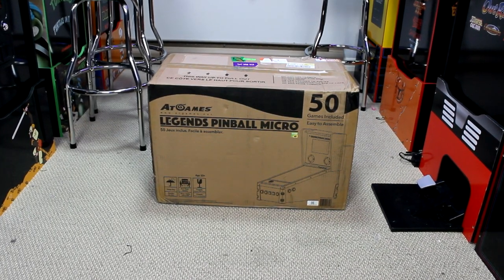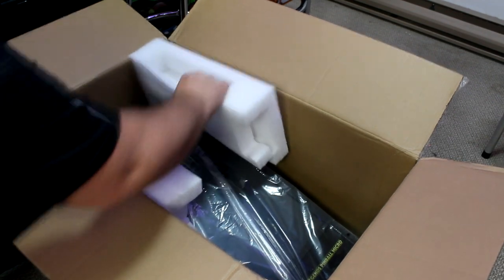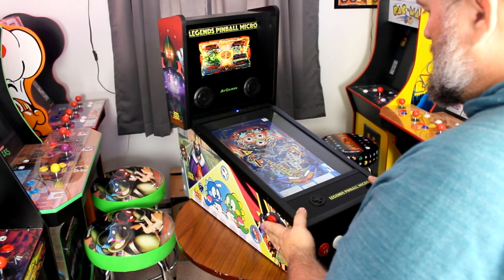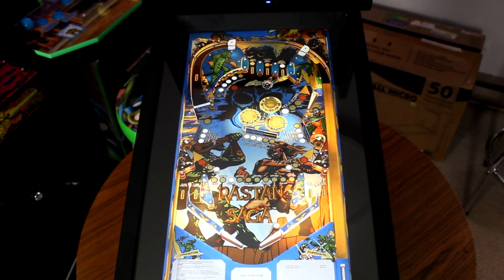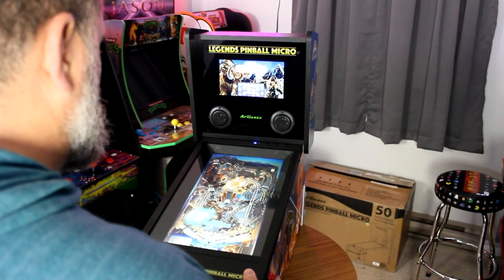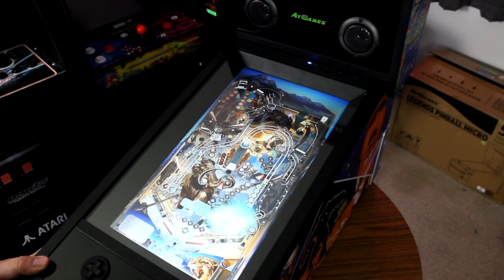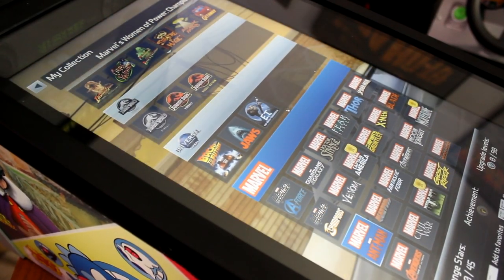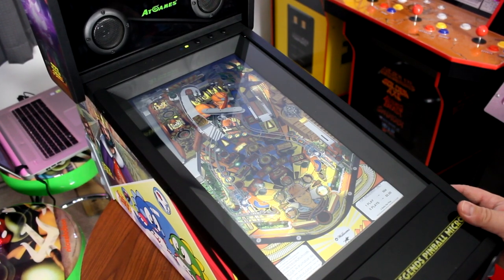AtGames Legends Pinball Micro Review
AtGames Legends Pinball Micro Review! The miniaturized version of the excellent AtGames Pinball is here and just how much of the original ALP was maintained while shrinking it down to this micro size? We review the features, the games and overall pinball experience and see if this is a suitable virtual pinball option for those who may not have the space for the full sized ALP.